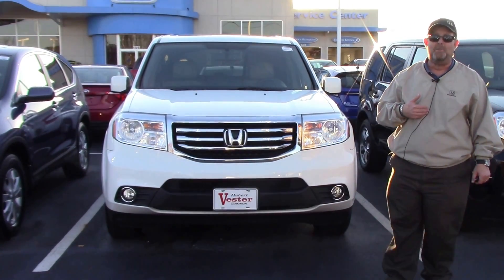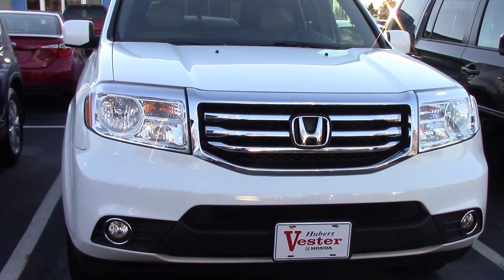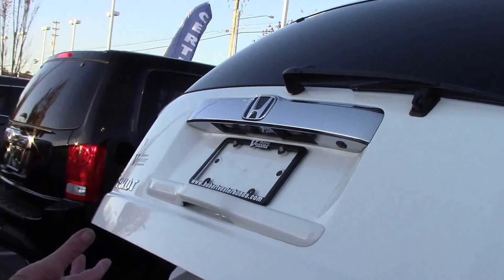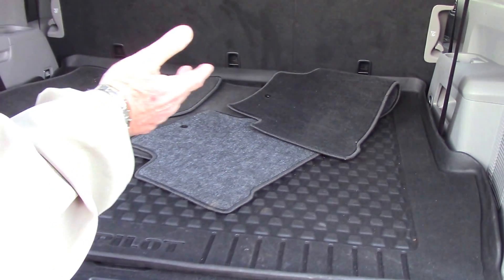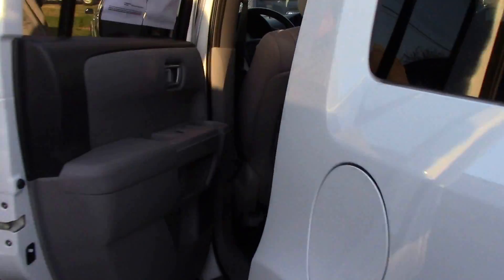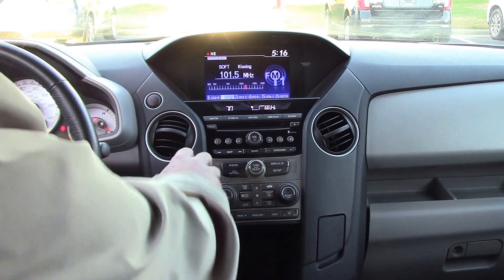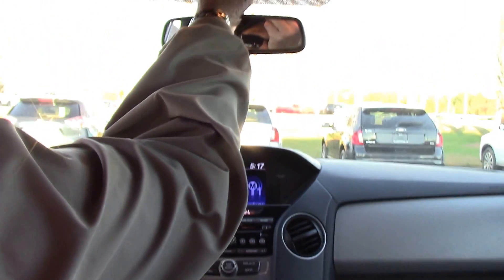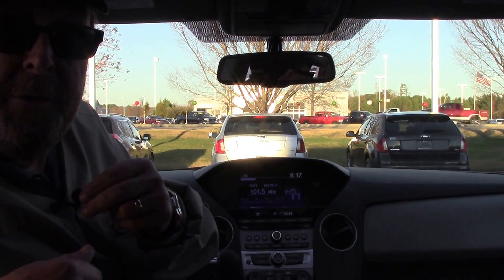2014 Honda Pilot Wilson NC Walkaround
salivating! Please don't hesitate to give us a call! We value you as a customer and would love the chance to get you in this outstanding-looking 2014 Honda Pilot. Honda Certified Pre-Owned means you not only get the reassurance of a 12mo/12,000 mile limited warranty, but also up to a 7yr/100k mile powertrain warranty, a 182-point inspection/reconditioning. This SUV is fuel efficient, so you won't feel guilty during that daily commute.
One owner vehicle, locally traded and equipped with leather, heated seats, sunroof/moonroof, 3rd row seating with room for 8, and a power tailgate for easy access, this Pilot will have you salivating!